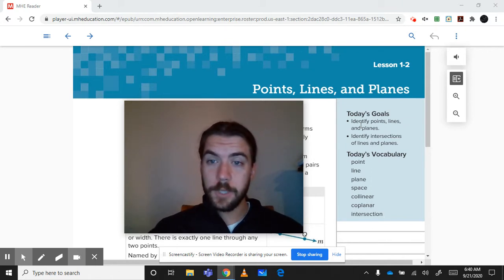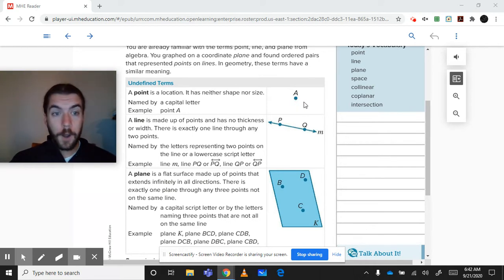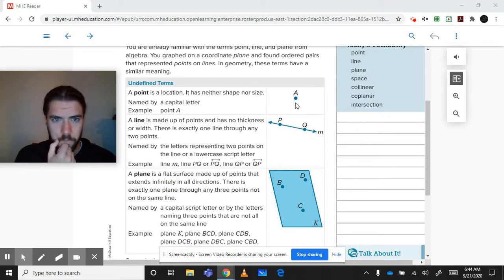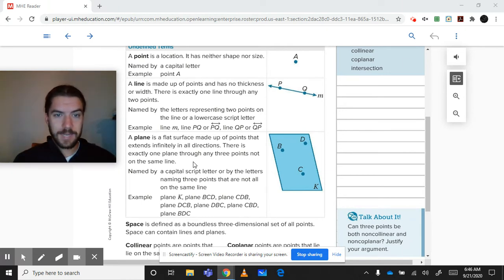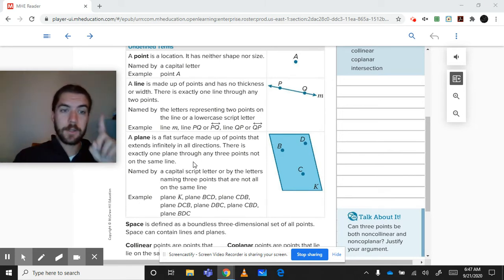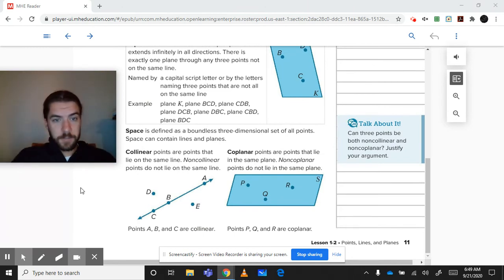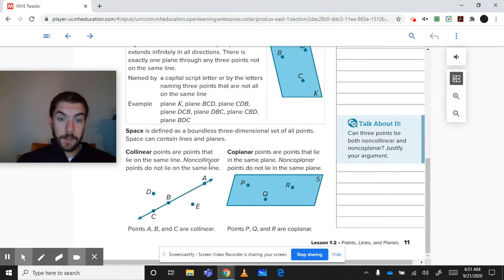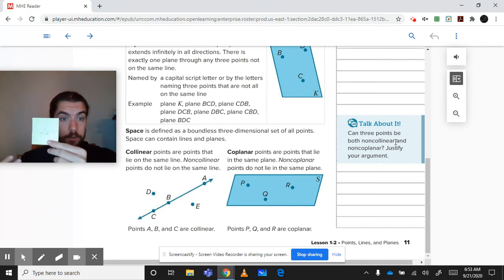Learn about Points, Lines, and Planes